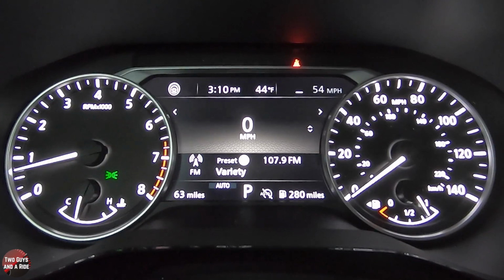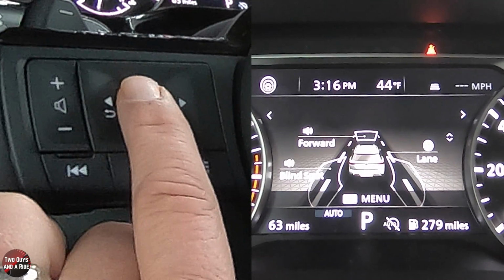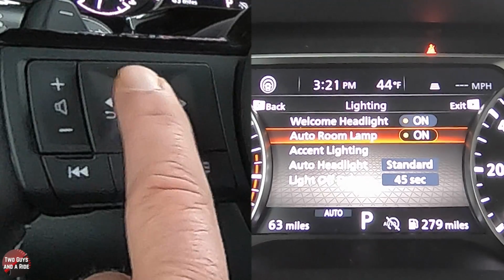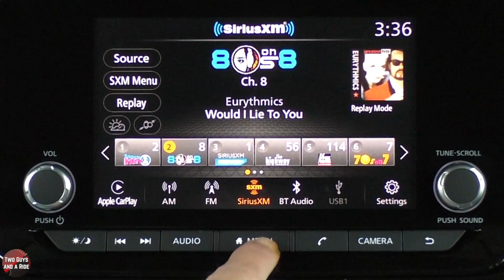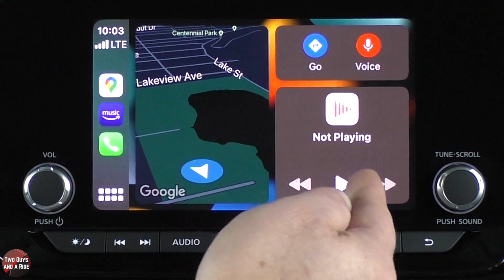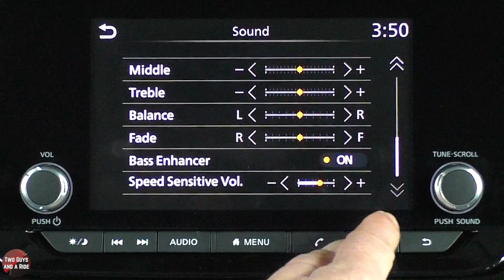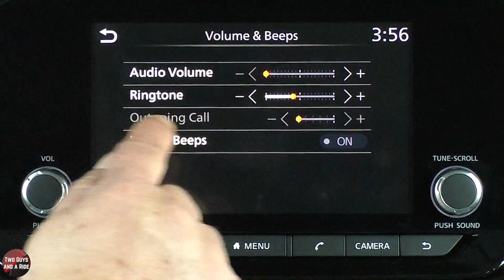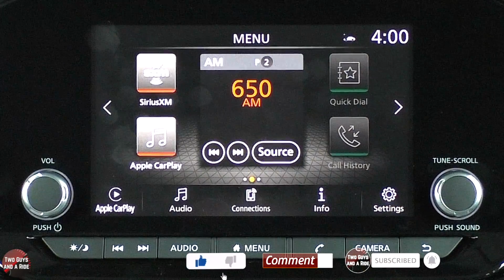Mastering Your 2022 Nissan Pathfinder: The Ultimate User Guide for Screens, Buttons, and Settings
2022 Nissan Pathfinder SV - CarTech Infotainment How To

Is there too much to remember when test-driving or even when taking delivery of your new car? Well, we're here to help. This is our in-depth "How To" video of the 2022 Nissan Pathfinder SV infotainment system. Nathan covers all the buttons, knobs, cameras, bells and beeps to get you up to speed and using your new Infotainment System in no time flat.